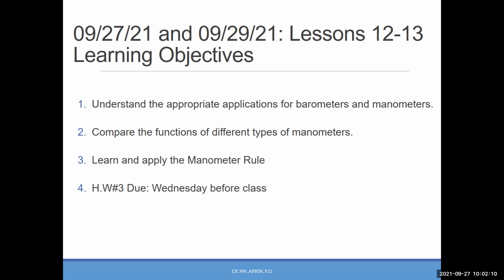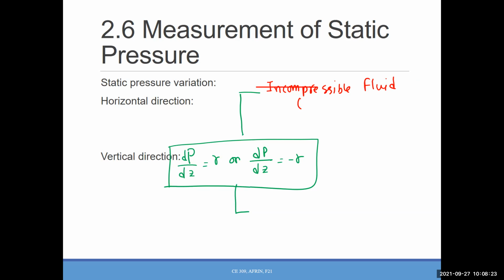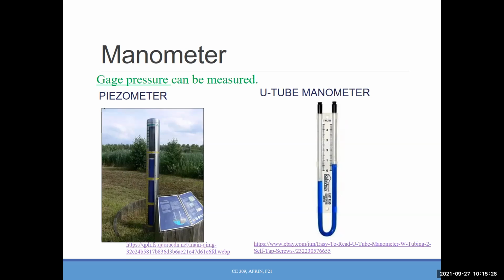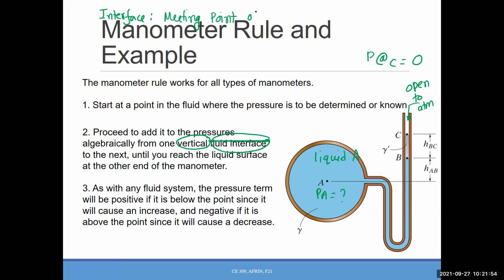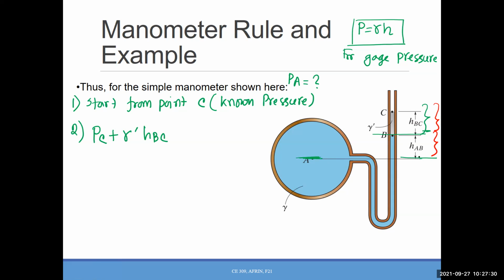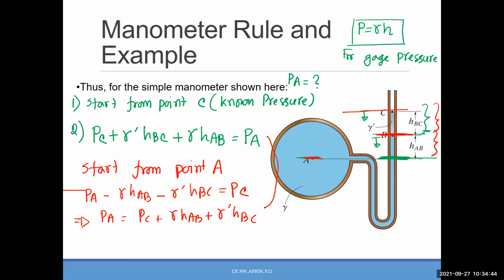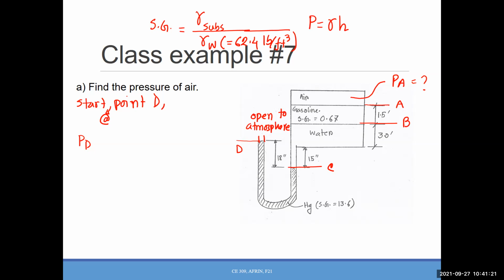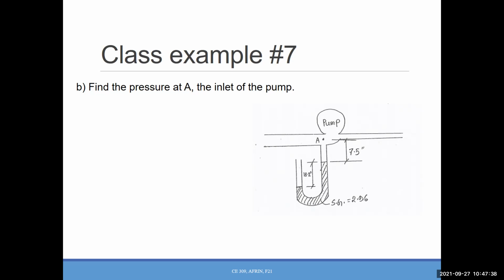Lecture 12 Sept27 2021 Manometer and pressure measurement